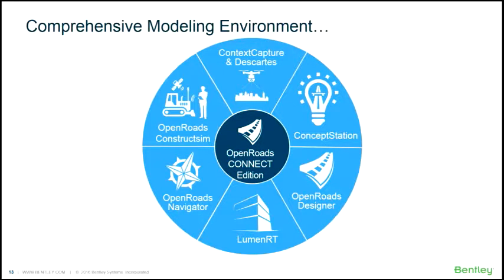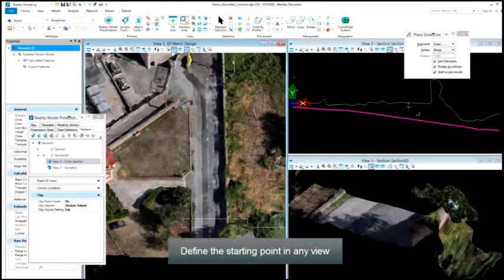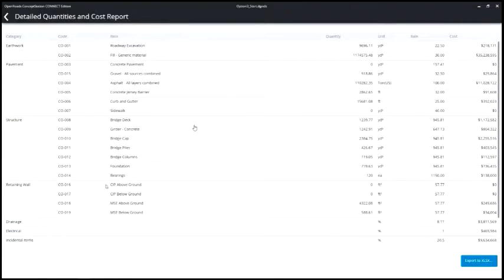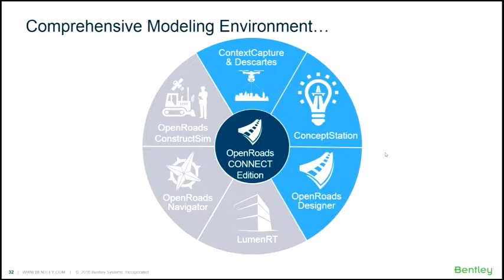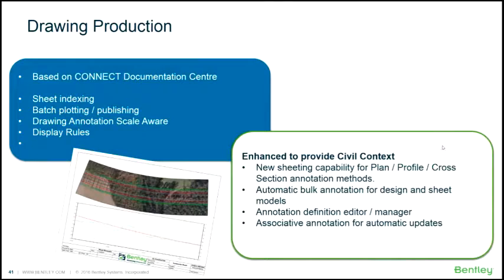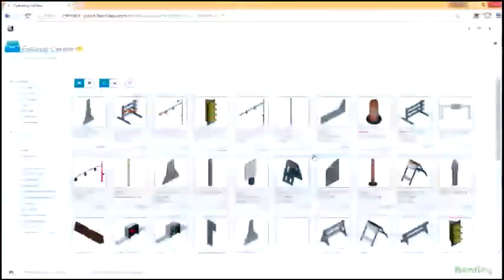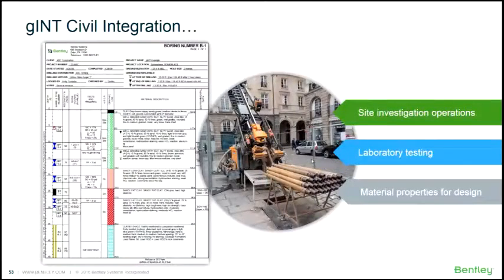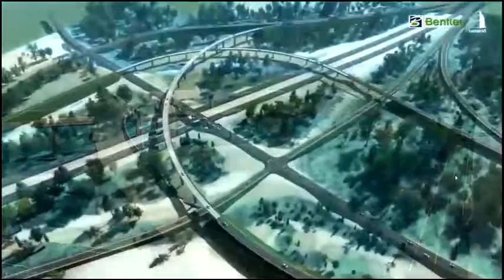Openroads technology from design trough to construction